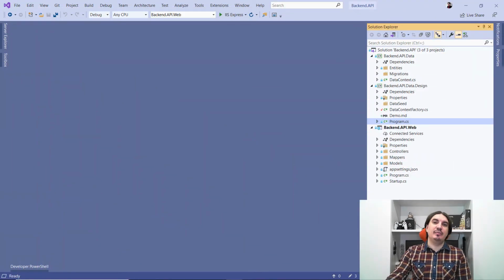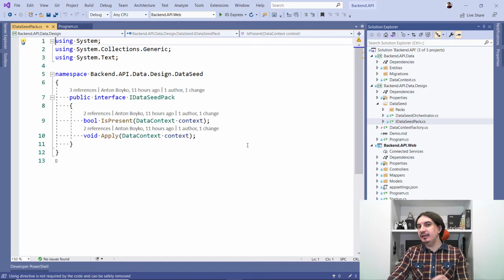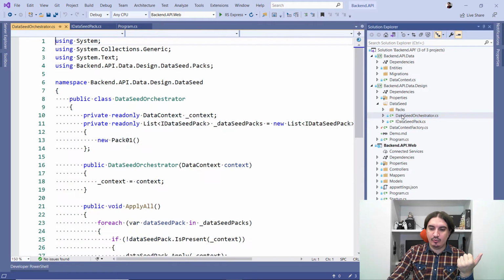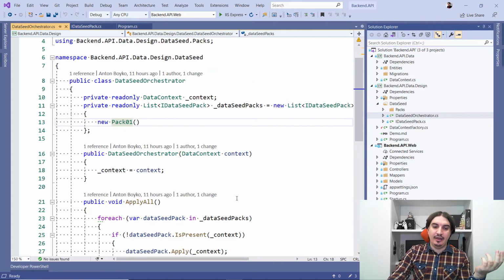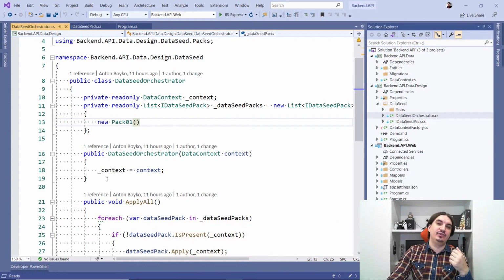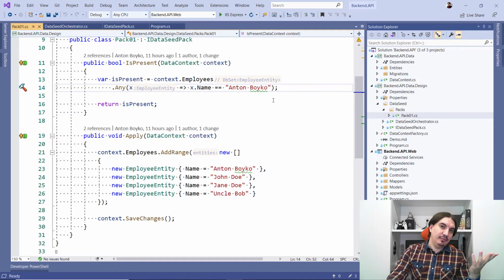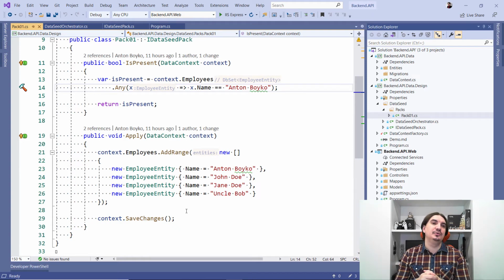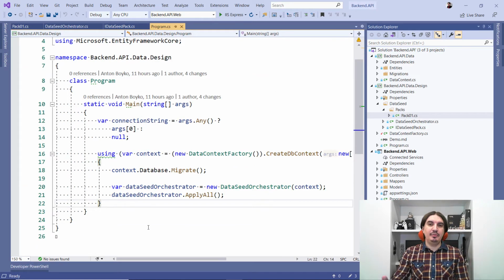Entity Framework and Azure DevOps - 06 data seeding